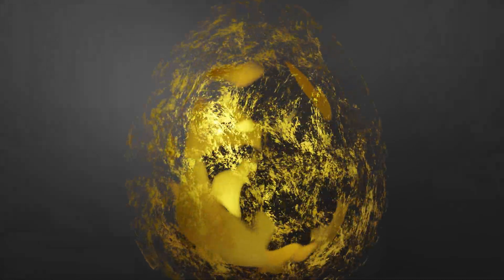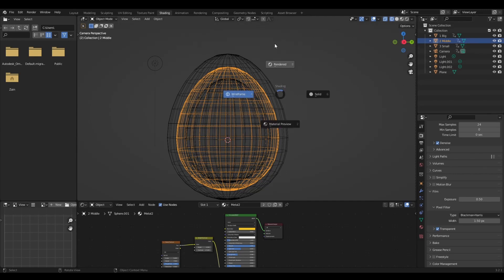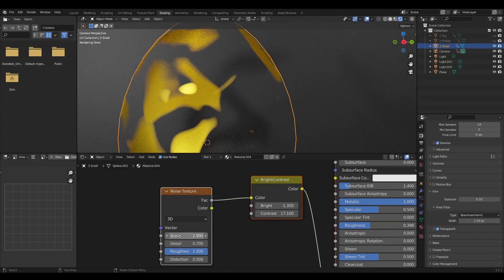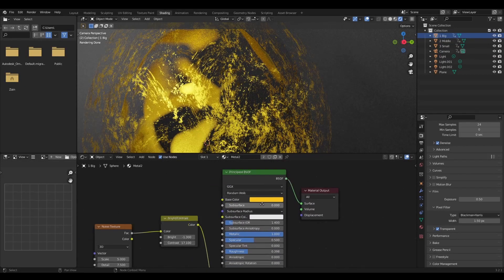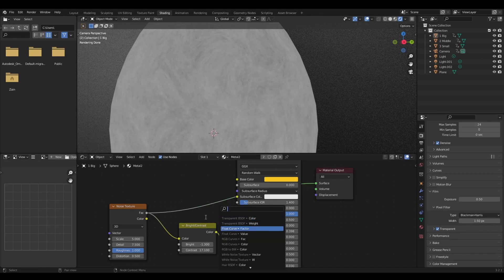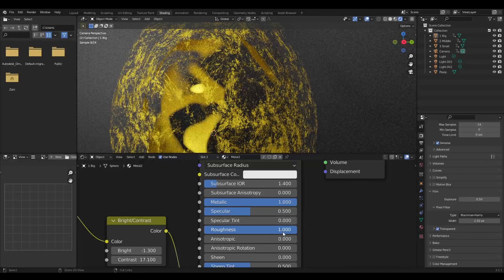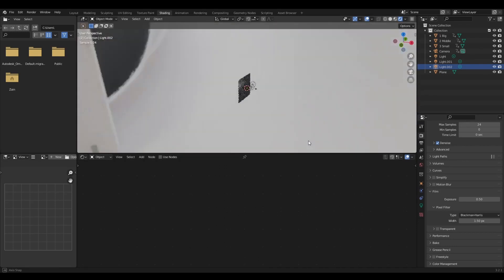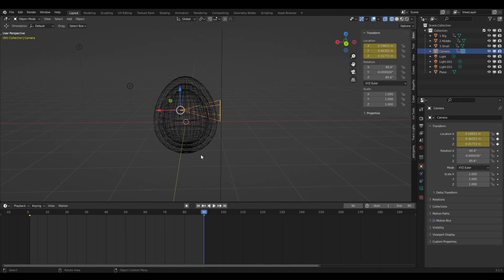Blender 3.1 - Simple Noisy Alphas Tutorial - Transparency in Blender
This tutorial makes use of simple noise texture and mesh shapes to create a cool-looking Complex Render with the use of only 4 nodes.
The Egg shaped sci-fi golden look is created using Alpha/ Transparency.
The channel has a dedicated tutorial on the Basics of Alpha:
Link: "Not Uploaded yet - Uploading Soon"